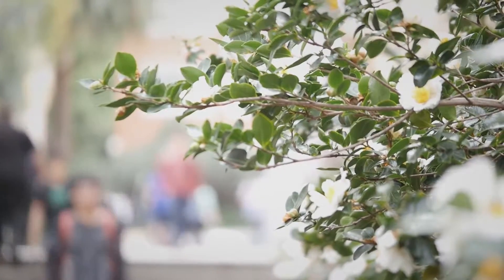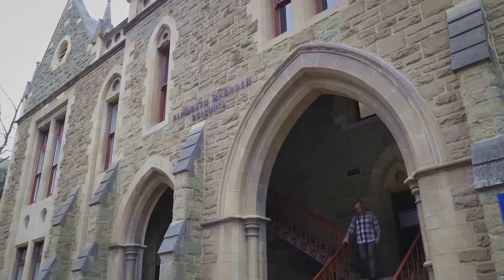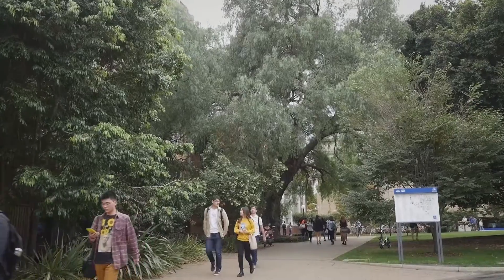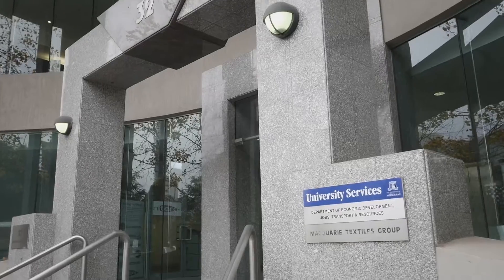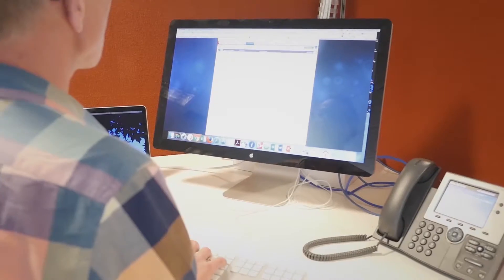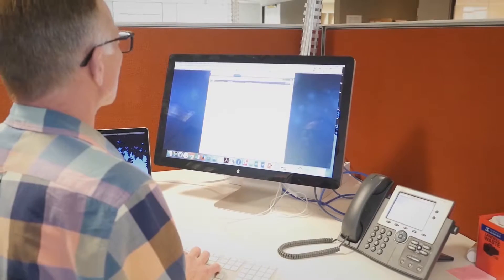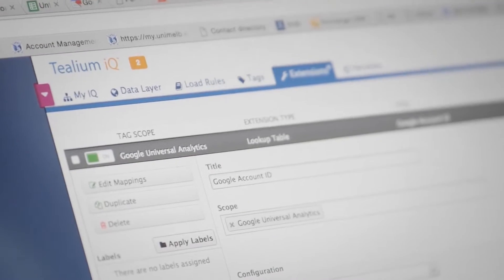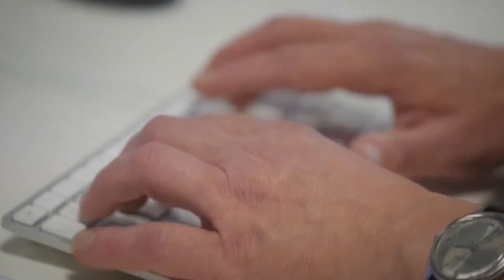Faster Website Updates with a Detailed Data Layer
As the number one university in Australia and ranked 33 in the world, University ofMelbourne is a large and diverse education institution. Tealium empowers the many University faculties to manage their online assets while the core web team maintains ultimate control of what goes live. This shared ownership model and a detailed data layer enables faster and easier website updates and a high level of data consistency across faculties and systems. In ‘getting their data layer right’ the University has a solid foundation for greater student acquisition and growth.